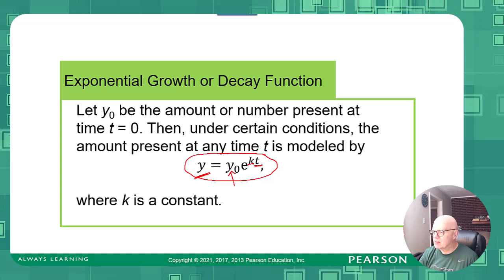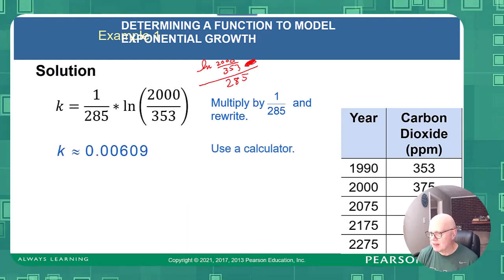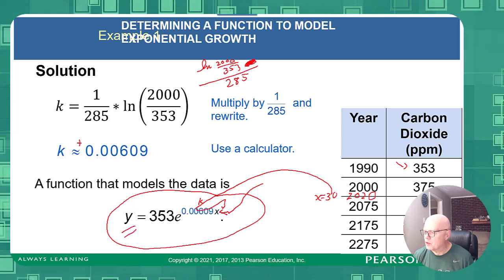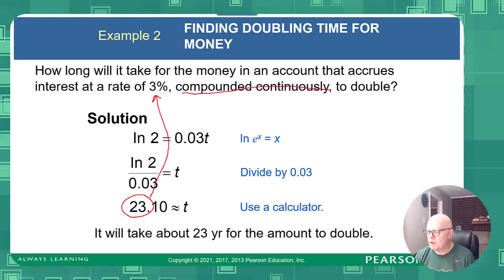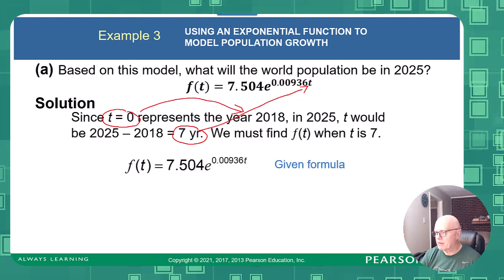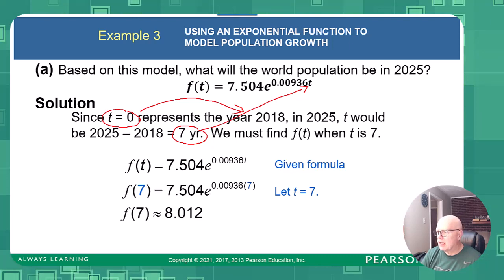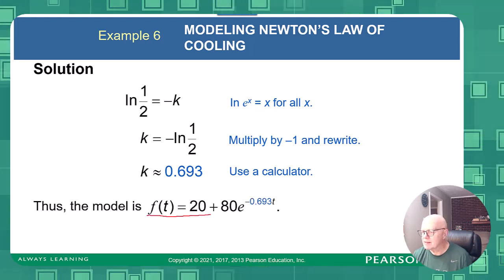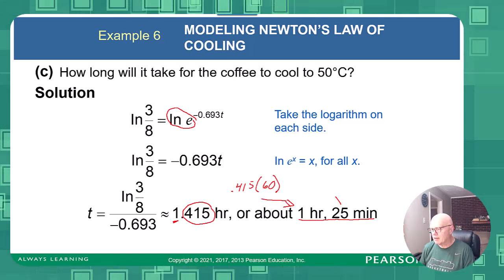Lesson for 04 06 Applications and Models of Exp Growth and Decay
The Exponential Growth or Decay Function
 Growth Function Models
 Decay Function Models